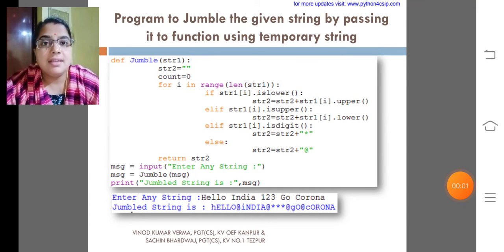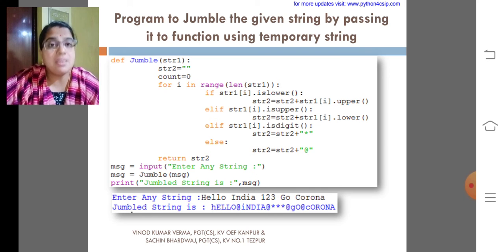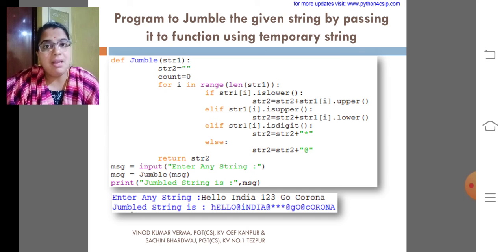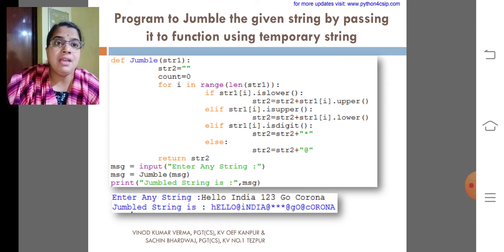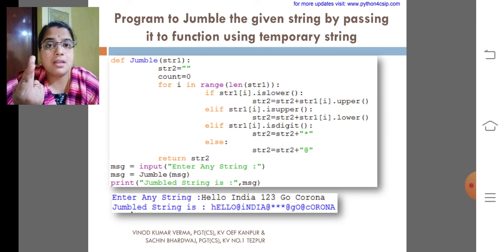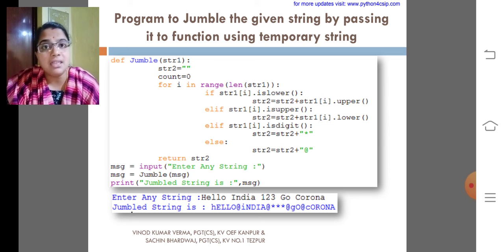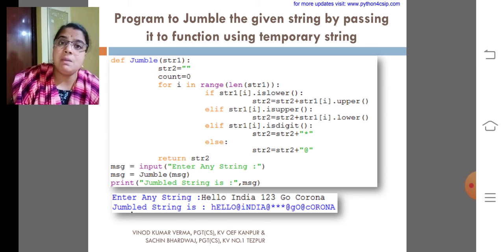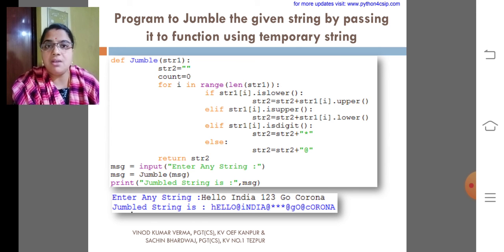12CS-MD2- Oct13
Examples of passing strings to functions